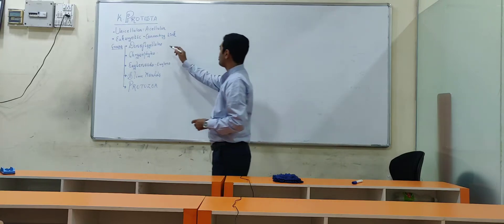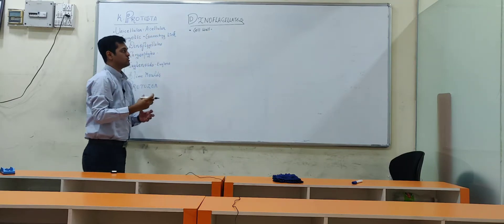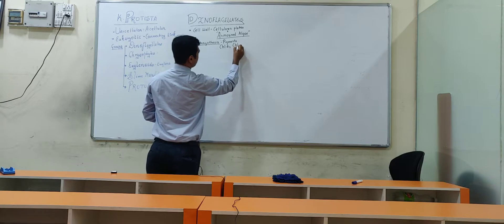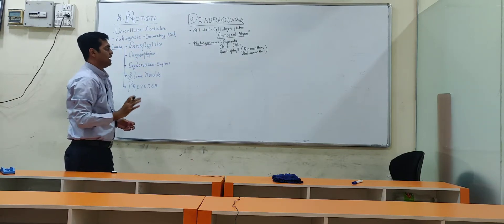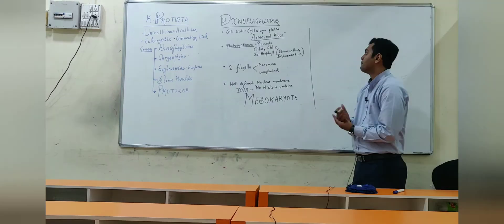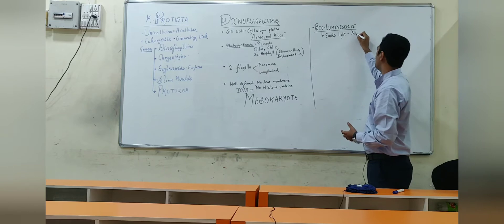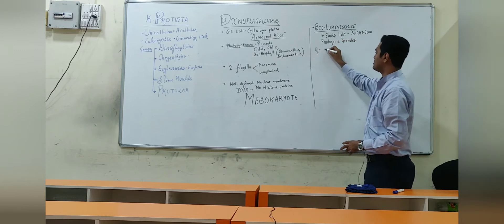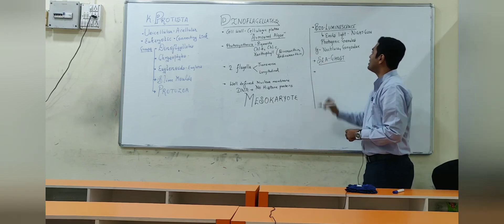Dinoflagellates - Protista | Part 2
Biological Classification - Dinoflagellates
Kingdom Protista - Lecture part 2

Discussion about Dinoflagellates

It's unique characteristics, structure & economic importance for NEET/AIIMS

Dipenism Rocks ✌🏻